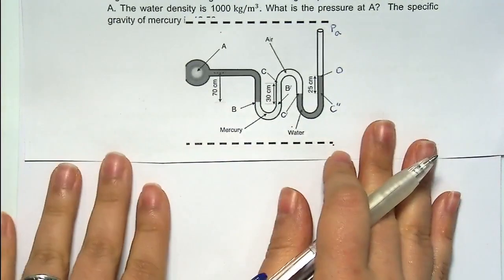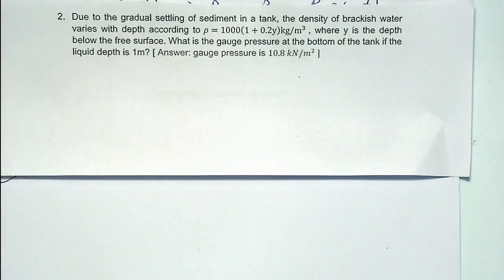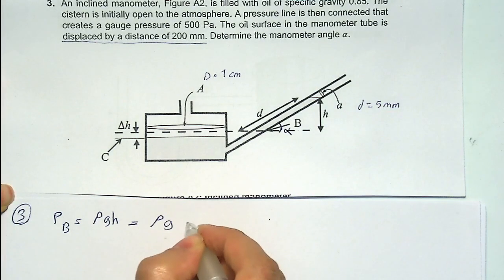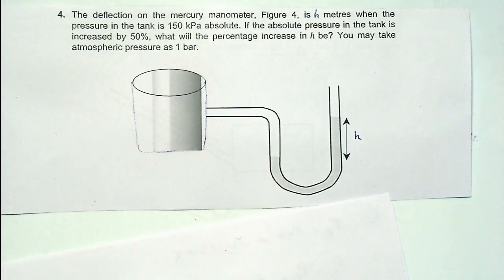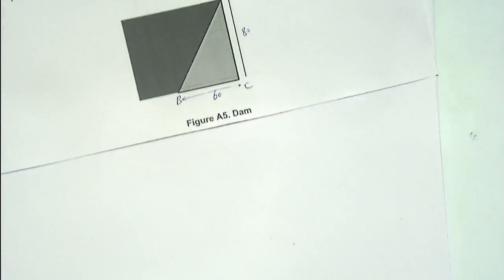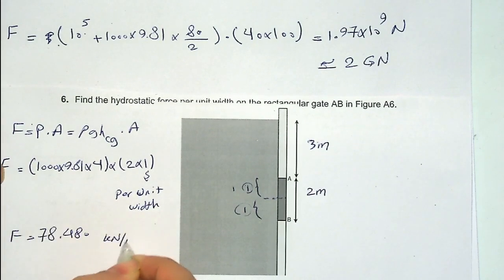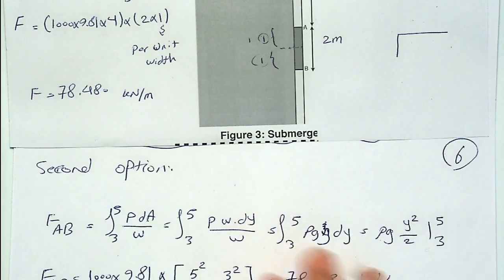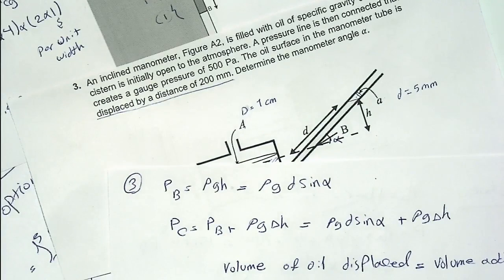F10 MACE10421 22 Oct 1